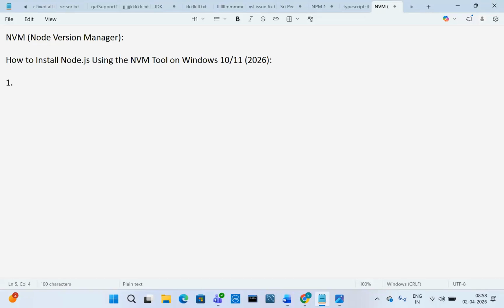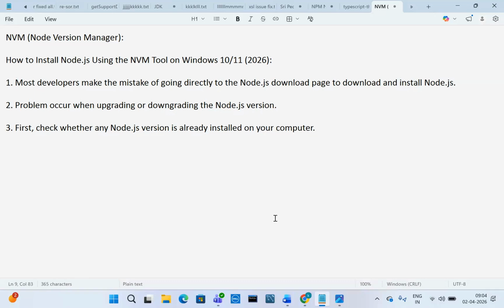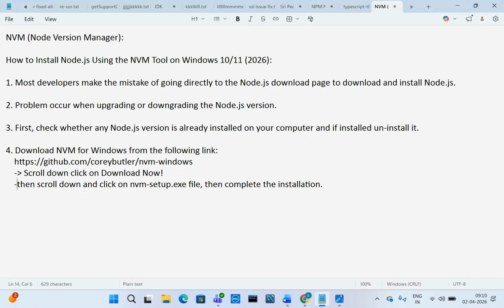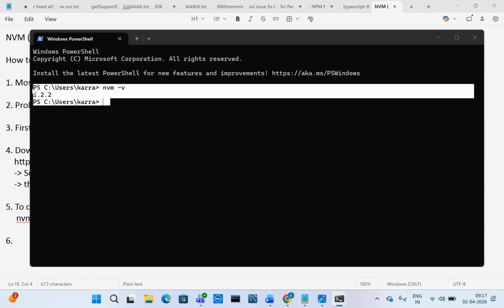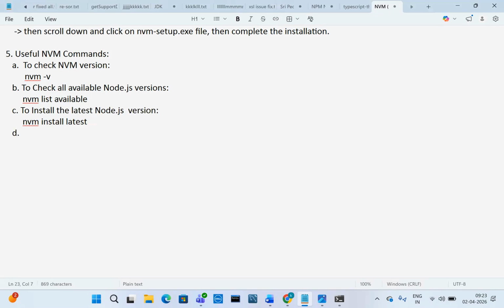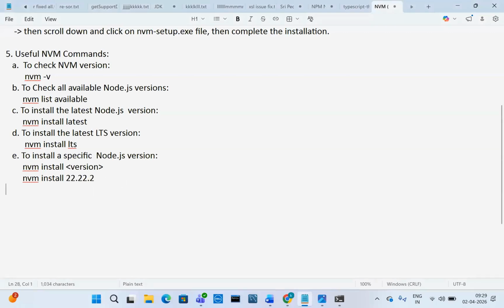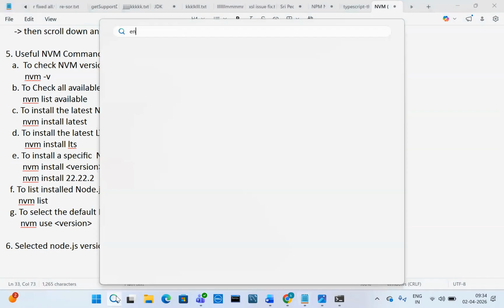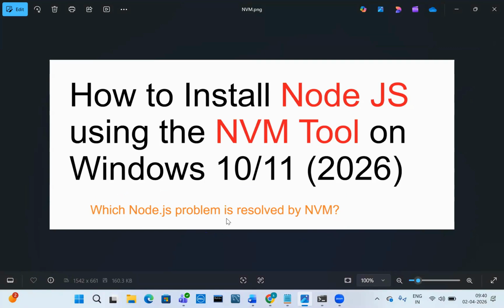How to Install Node.js Using the NVM Tool on Windows 10/11 (2026)